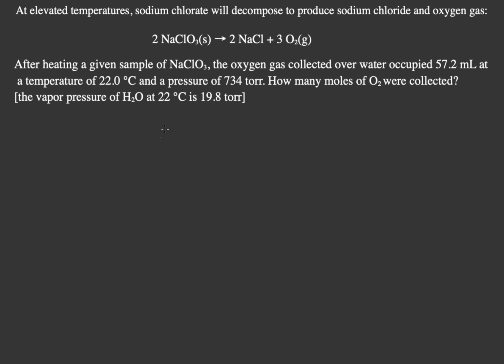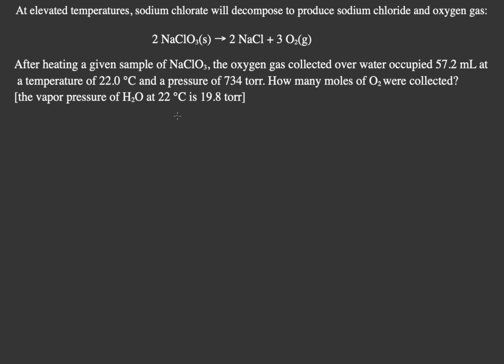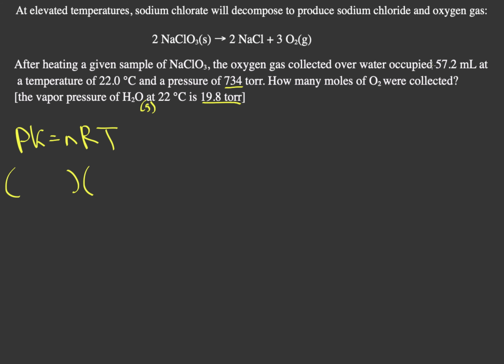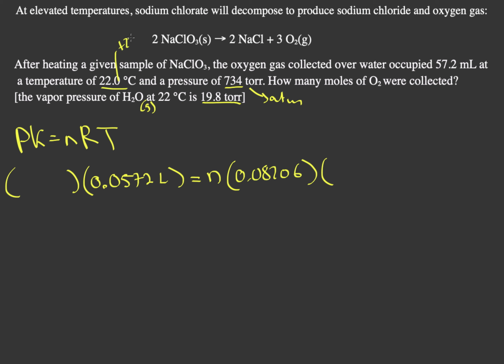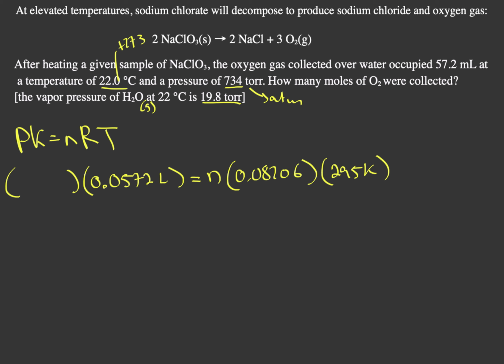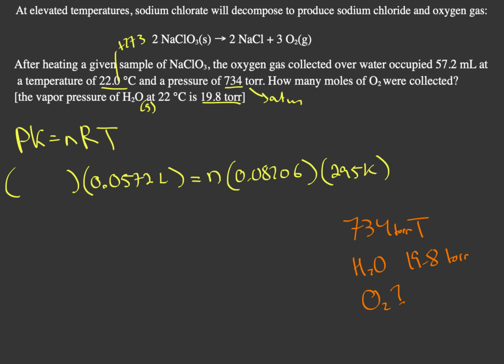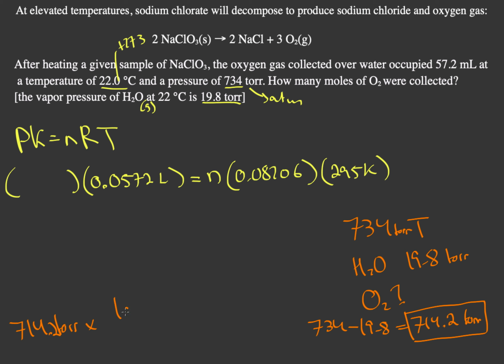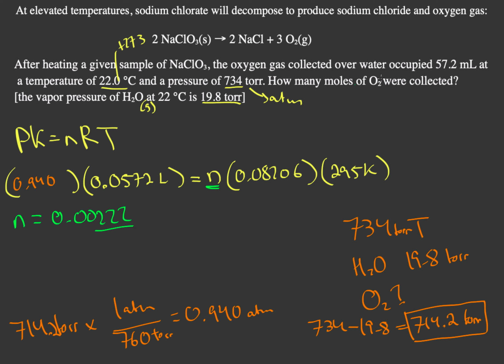Finding the mols of a gas from recorded pressure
This video covers a little trick that is involved in finding the mols of a gas when recording the pressure in a humid container